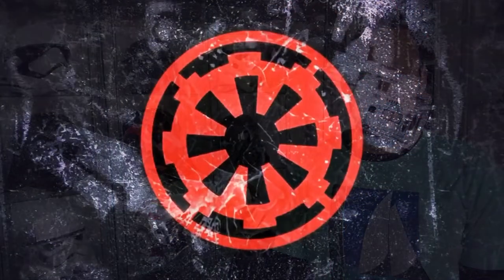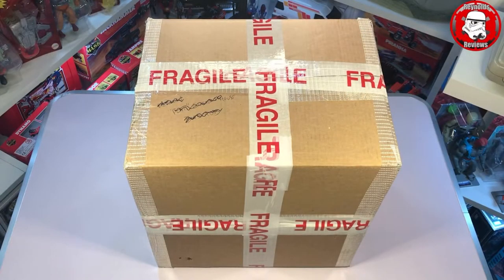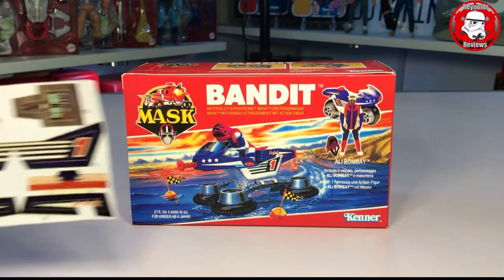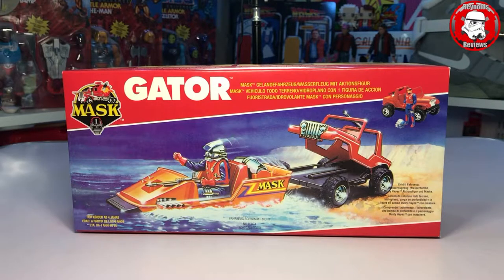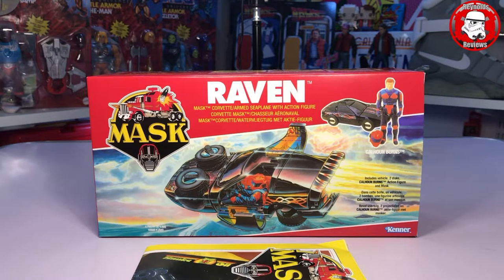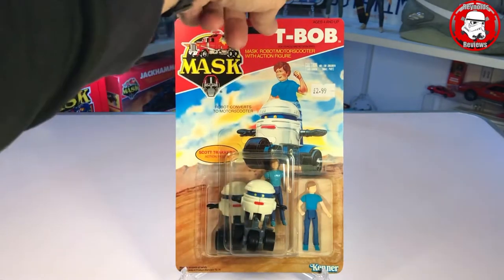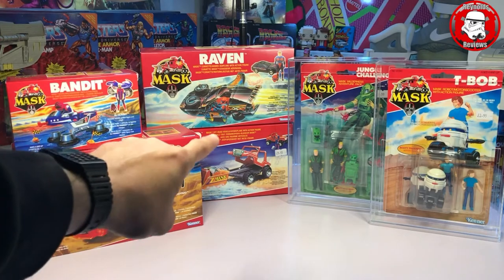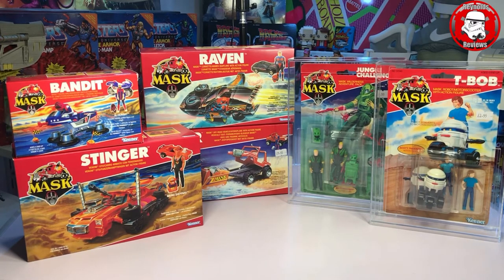Another MASK unboxing from Ant